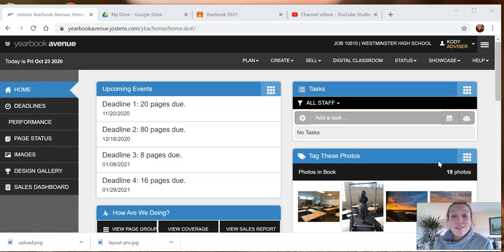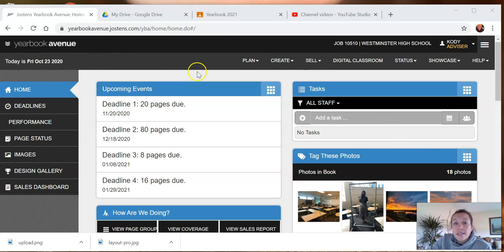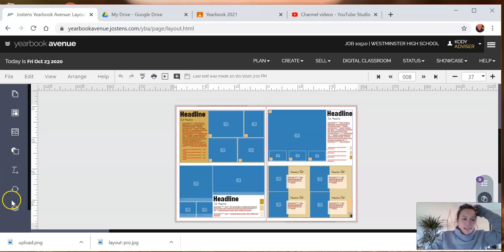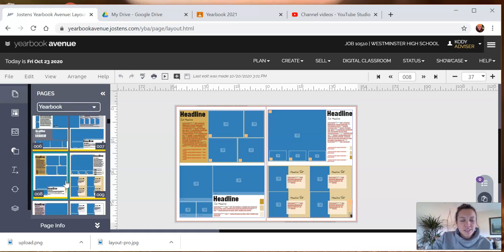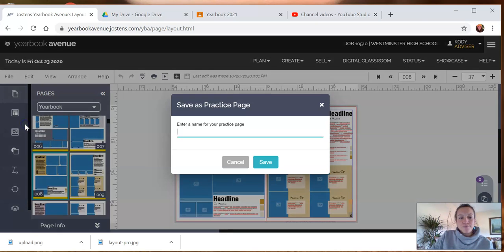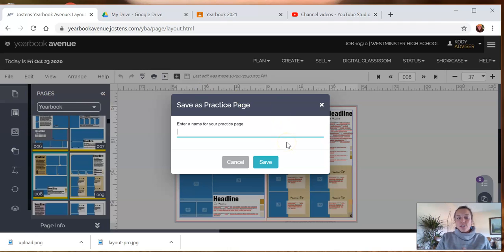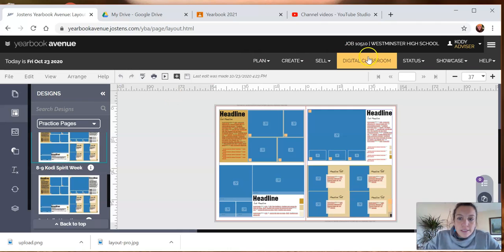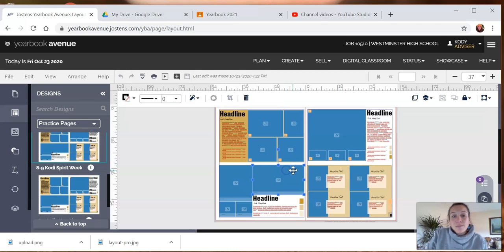How to: Create a Practice Page